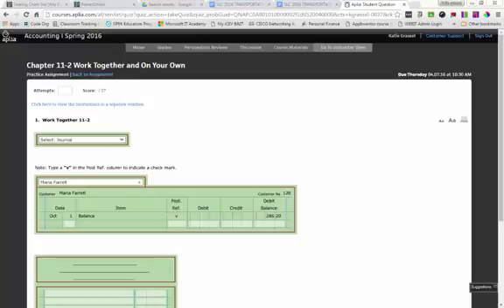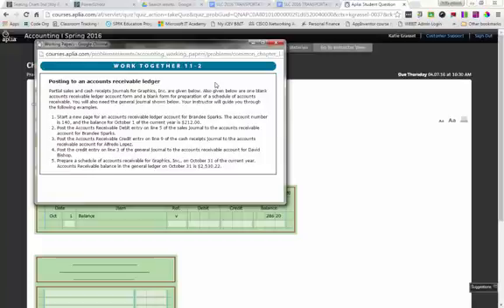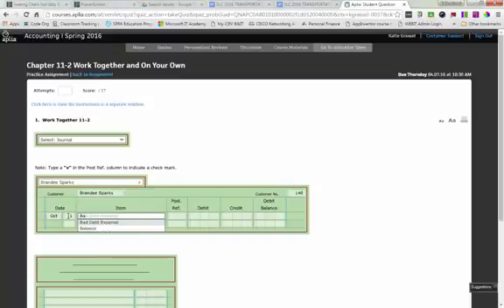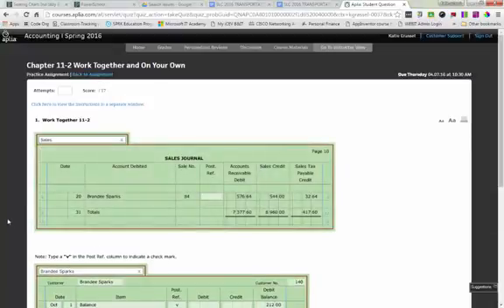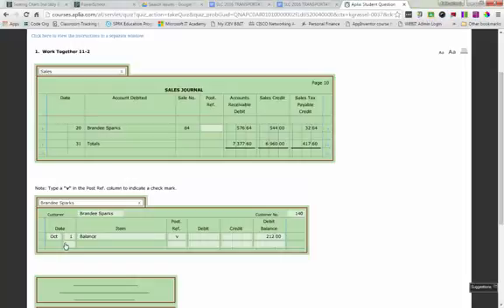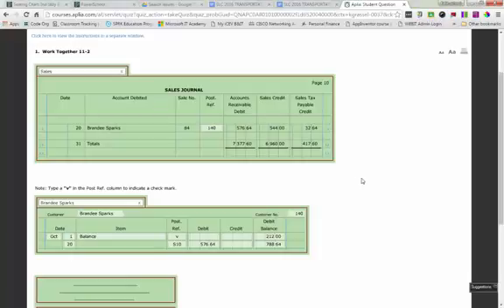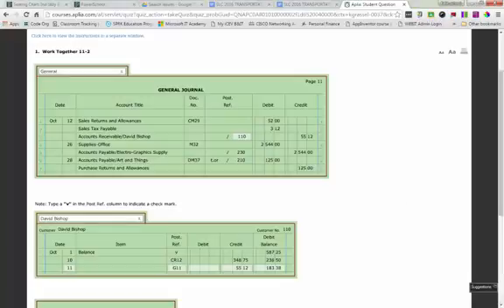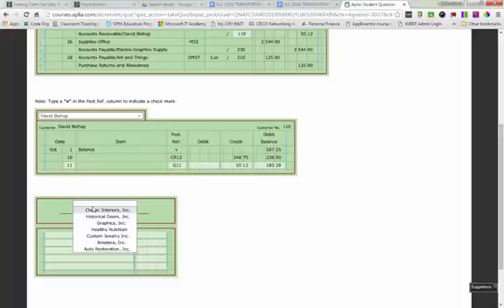Work Together 11-2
Posting to subsidiary Ledger Accounts receivable